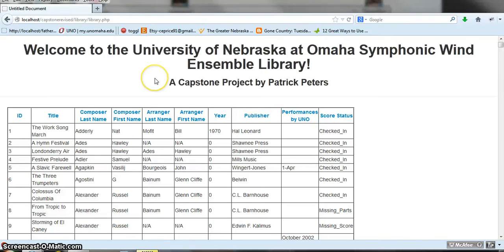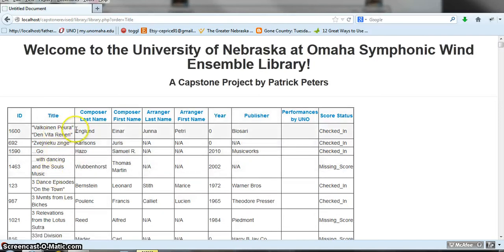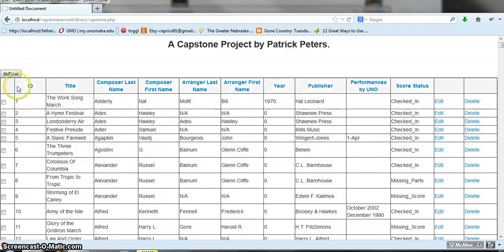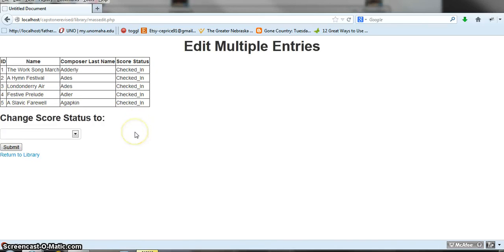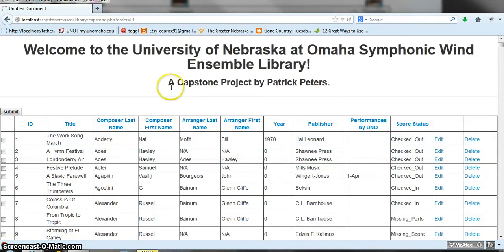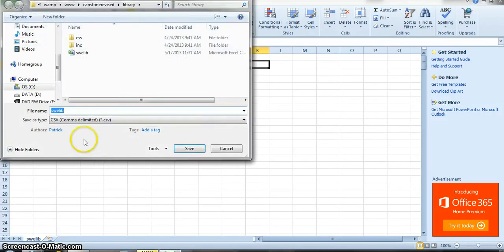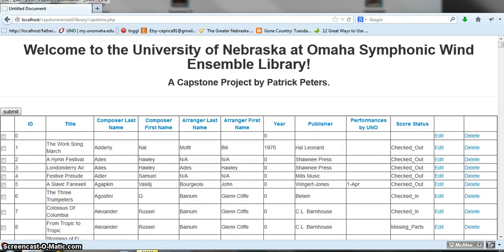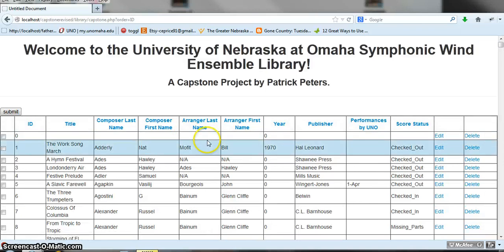Music Tech Capstone by P. Peters: UNO Symphonic Wind Ensemble Library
Music Technology Senior Capstone project by Patrick Peters (BM-Music Technology class of 2013). Patrick created a database for the University Symphonic Wind Ensemble music library, so the librarians can keep track of the sheet music collection.